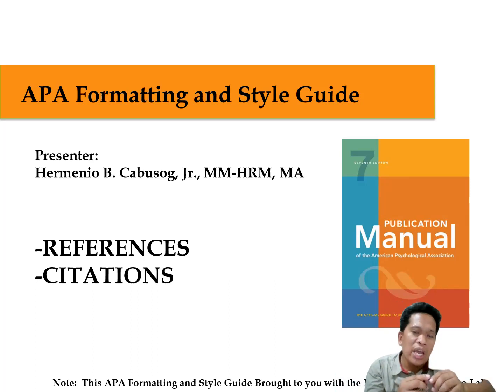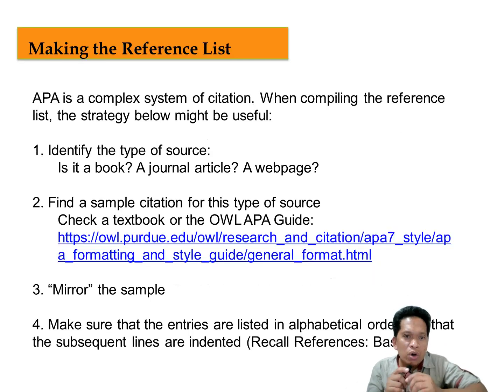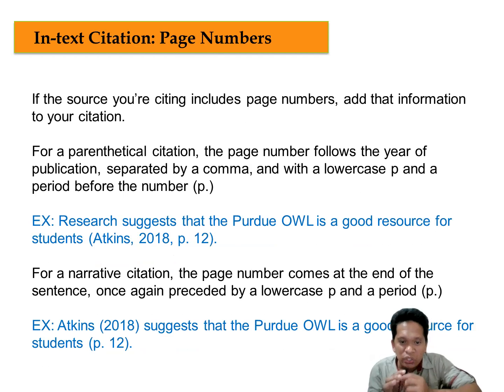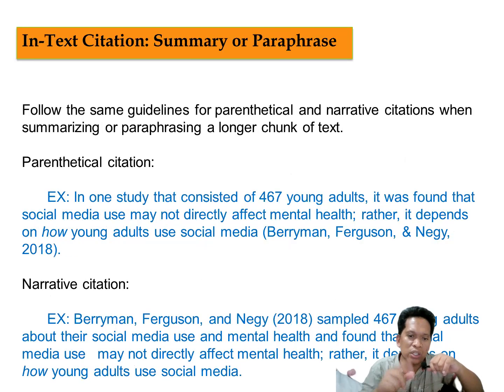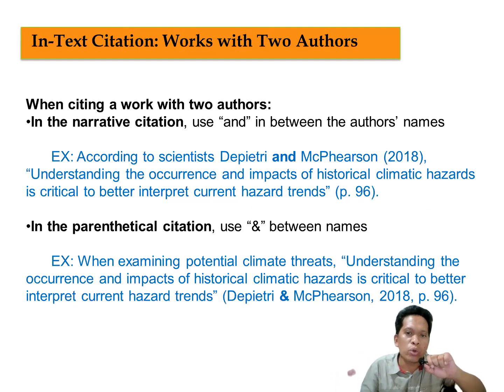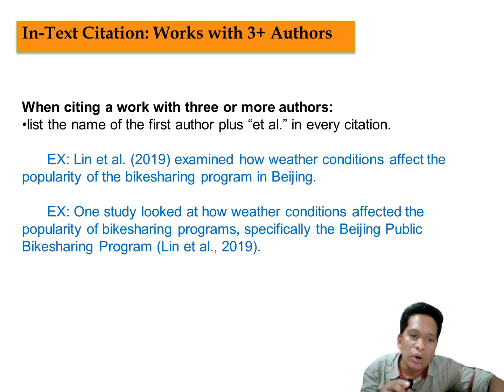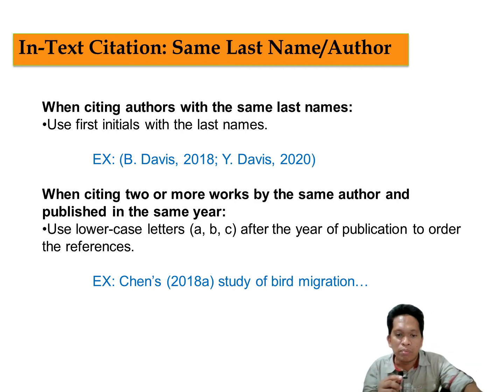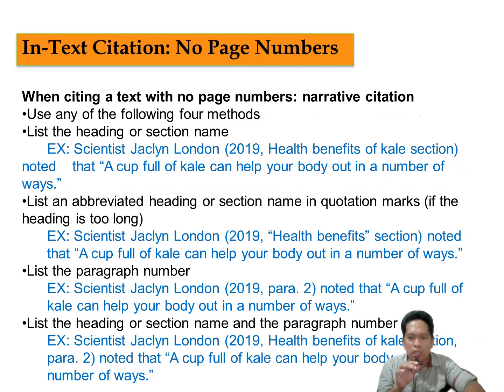APA (7th edition) Formatting & Style Guide: References and Citations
This presentation provides the basic guidelines on how to write the Reference, Reference list and Citations for your research papers.